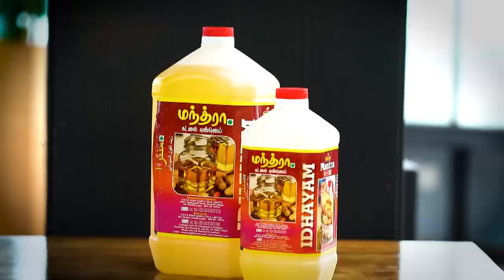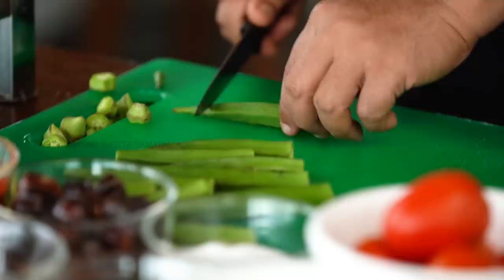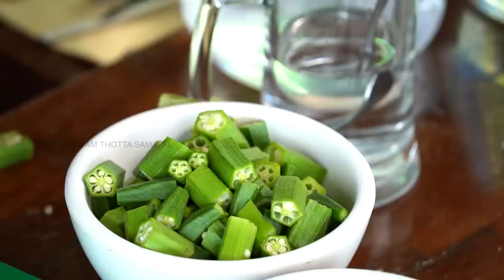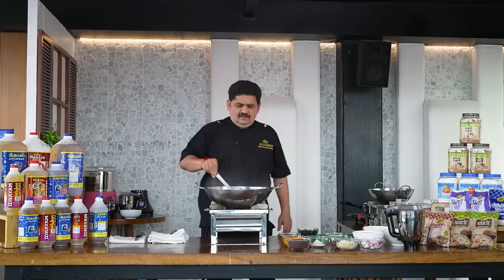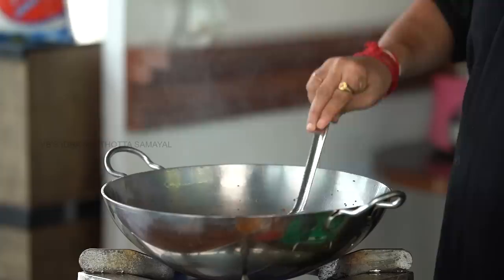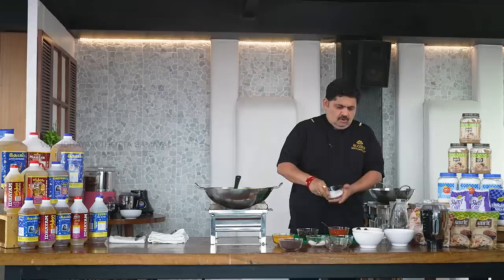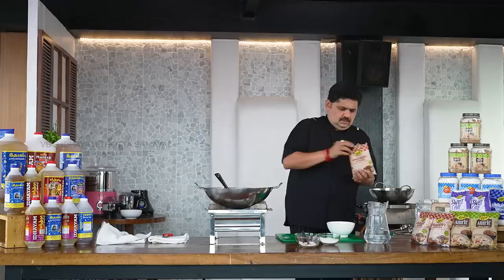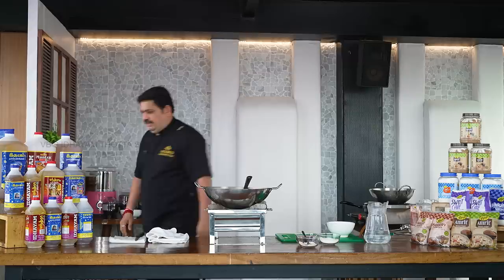Venkatesh Bhat makes Vendakkai kaara kozhambu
INGREDIENTS LIST AT THE END OF THE VIDEO
Follow Venkatesh Bhat:
To watch the quick & short version of all recipes